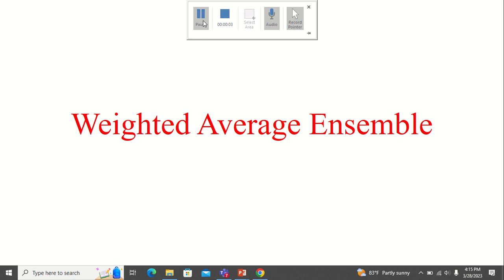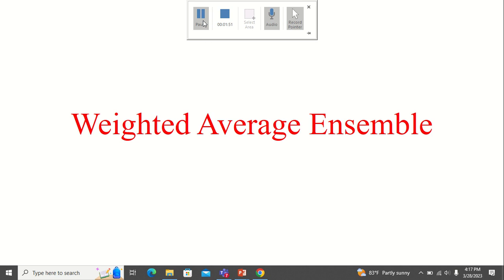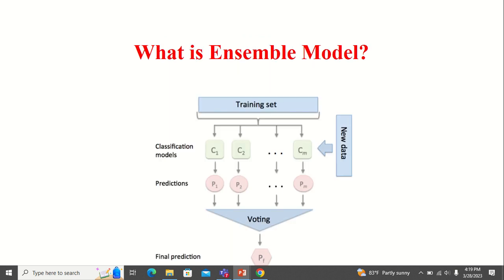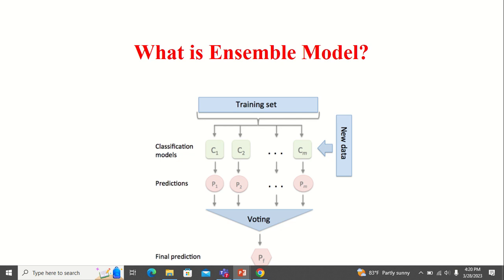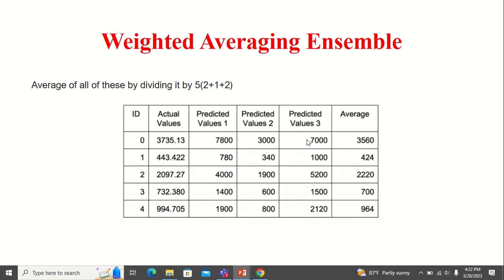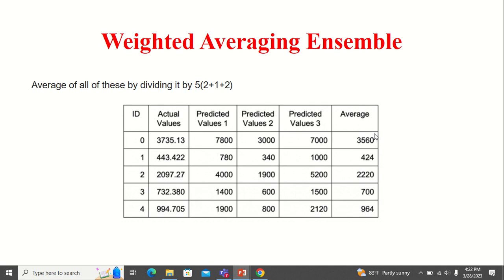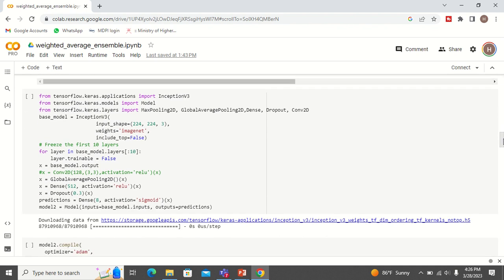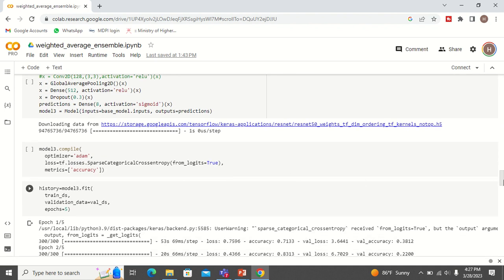Python code for weighted average ensemble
Weighted average ensembles assume that some models in the ensemble have more skill than others and give them more contribution when making predictions.

The weighted average or weighted sum ensemble is an extension over voting ensembles that assume all models are equally skillful and make the same proportional contribution to predictions made by the ensemble.

Each model is assigned a fixed weight that is multiplied by the prediction made by the model and used in the sum or average prediction calculation. The challenge of this type of ensemble is how to calculate, assign, or search for model weights that result in performance that is better than any contributing model and an ensemble that uses equal model weights.